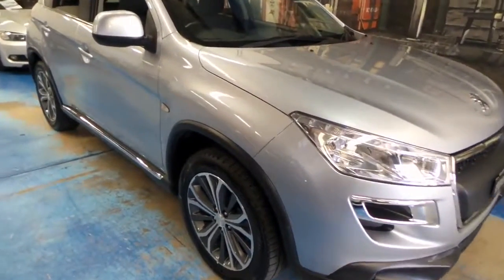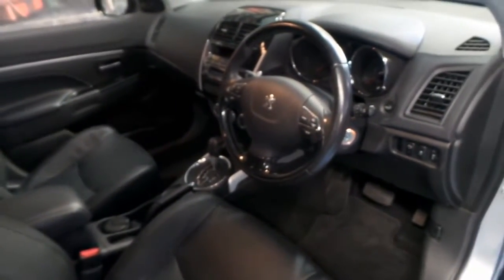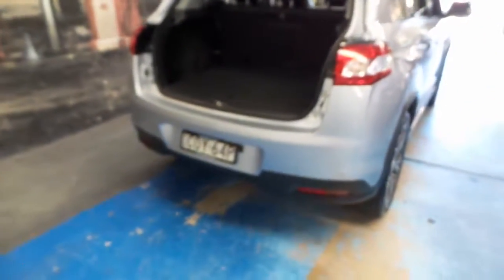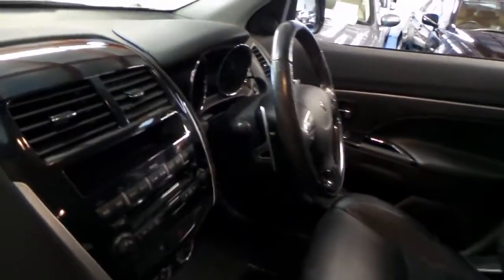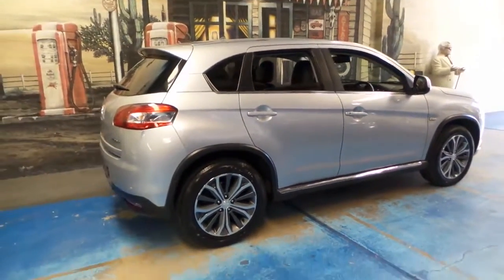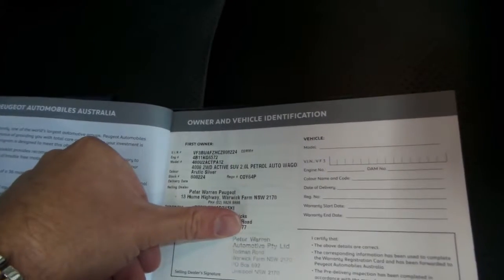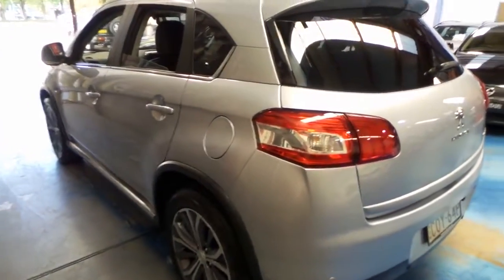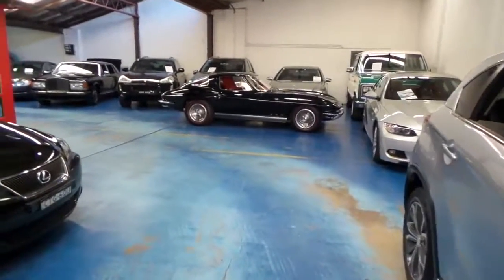Peugeot 4008 2WD with leather interior